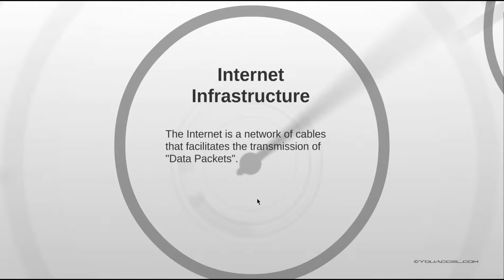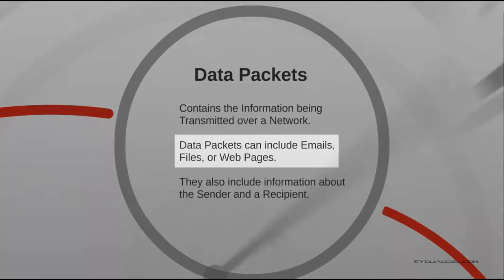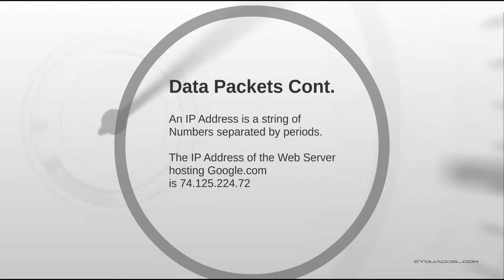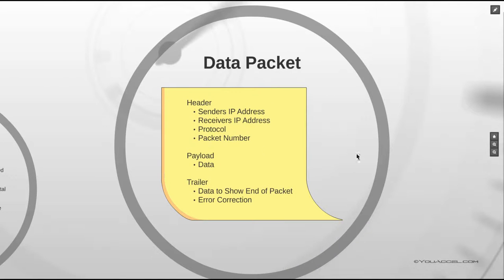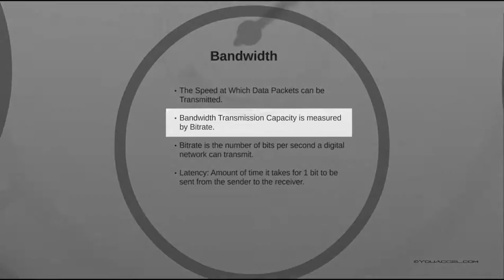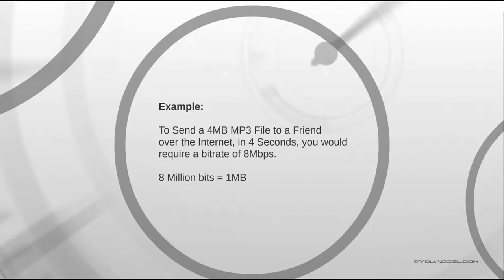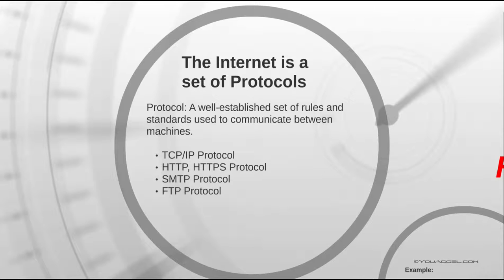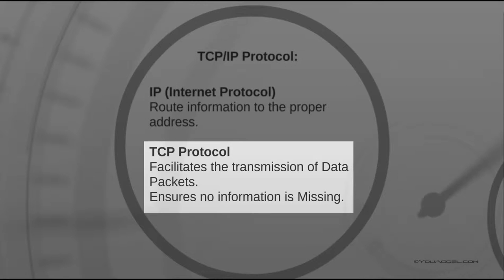How the Internet Works for Beginners | Tutorial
Tutorial Content:

Before we can venture into the world of web development, it's important to have a fundamental understanding of how the internet works. Meaning, what's happening behind the scenes when we type a web address into our web browser, or send a file or email to a recipient. This information will be very useful as we explore the concepts covered in this course.

To think of it in its simplest terms, the internet is a network of cables that facilitates the transmission of Data Packets.

This network is extremely vast, and spreads globally across 550,000 miles of hidden cables under the ocean, to keep the world connected.

This snapshot provides a graphical illustration of how complex the network of cables that power the internet, really is.

A data packet contains the information being transmitted (such as an email, file, or webpage) in raw text format, and also the location of the sender and recipient.

You can think of the location of a recipient or sender, as the physical address of your residence or a phone number. No two residences can have the same address and no two people have the same phone number. The same is true for internet addresses, also known as an IP Address.

An IP is a string of numbers separated by periods that identifies each computer that is connected to the internet. For example, the IP Address for google.com's web server is 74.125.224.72. Each website has its own unique IP Address. We will discuss how this IP translates into google.com later in this lesson.

Let's take a look at an example of an email Data Packet.

This data packet consist of three parts.

The header identifies the sender and Receiver's IP Address. It also specifies the protocol which we will explore later on.
It indicates the Payload which in this case, includes the actual email that is being transmitted.
Lastly it includes a trailer which indicates that the packet is complete and there is no further data for transmission.
The speed at which these data packets can be transmitted over a network is determined by bandwidth.

Bandwidth transmission capacity is measured by bitrate. The bitrate is the number of bits per second that a digital network can transmit. Another measure of data transmission speed is Latency. This is the amount of time it takes for 1 bit to be sent from the sender to the receiver.

Let's say you want to send a 4MB mp3 file to a friend through an email attachment, in 4 seconds. Since 8 Million bits = 1MB, you would require a bit rate of 8 Mbps.

With billions of people connected to the internet at any given moment, it goes without saying that the internet is comprised of hundreds of thousands of networks and links billions of devices together, globally. With this level of connectivity, you might be wondering how each individual network device can efficiently and accurately interpret data packets from various unique senders.

Well, you can think of the internet as an architecture expressed in a set of protocols. A protocol is a well-established set of rules and standards used to communicate between machines. We have already touched on one protocol, the IP Protocol.

The IP Protocol is used to route information to the proper address and make sure the data packets are sent to the intended recipient. Note that the IP Protocol does not facilitate physical connections between computers to transmit data packets.

The TCP protocol is intended for that purpose. The TCP protocol makes sure that transmitted data packets are received without any missing information. If it is determined the data packet(s) are missing data, TCP will request that the sender resends them.

Some other protocols that we will explore in this course include HTTP, HTTPS, SMTP and FTP.